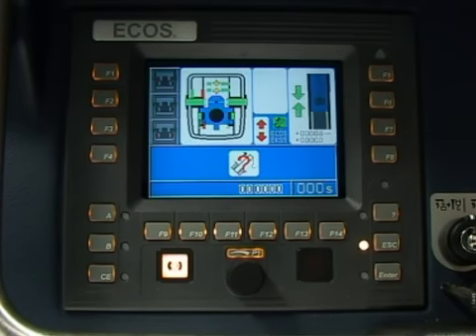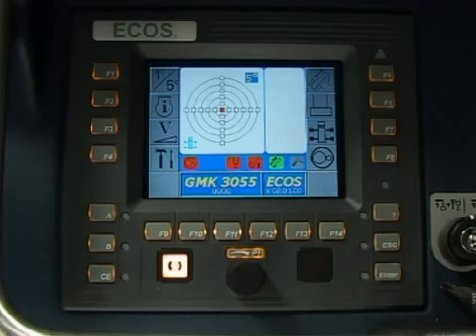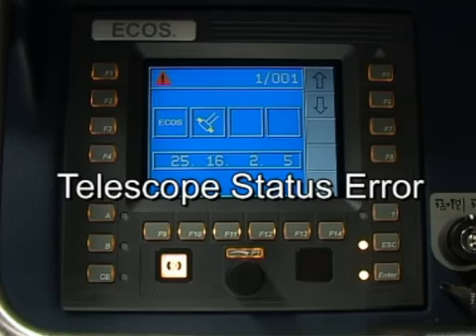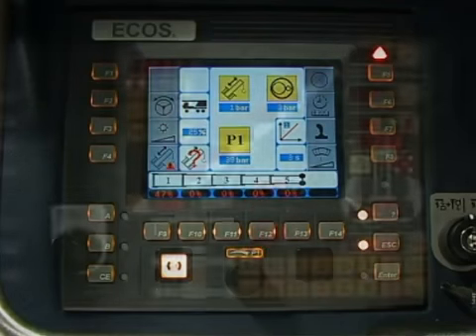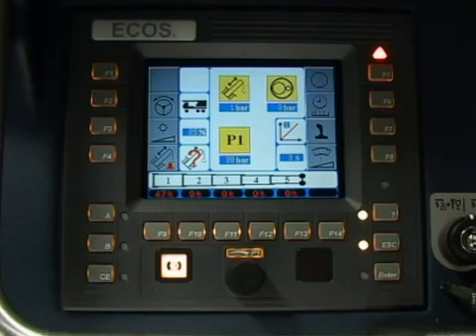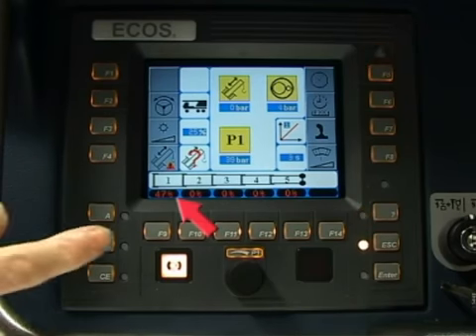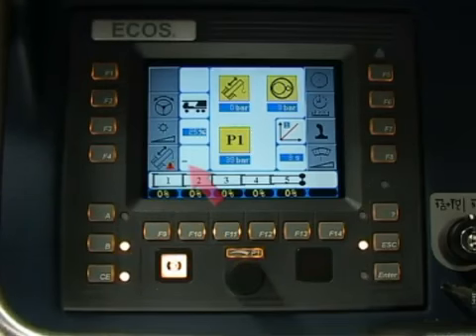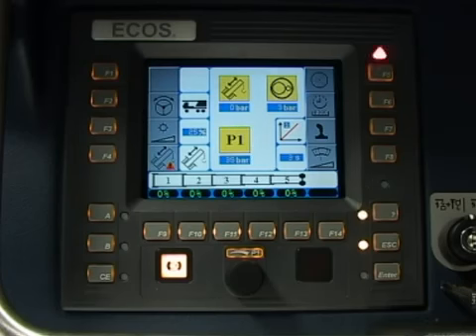Project Jeddah @ GROVE GMK 4100-L Crane & Operator Mr. Dawud Khan Joya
Mobile & Crawler Crane operator
Exp.1 : Dubai Licence Available Date of issue : 04/04/2006
2 : Qatar Licence Available Date of issue : 21/09/2010
3 : Saudi Arabia Licence Available Date of issue : 27/03/2014
4 : Indian Licence Available Date of issue : 21/05/2009
Nationality : Indian
State : Rajasthan
District : Sikar
Vill: Rasoolpur
                         ( Dawud Khan Joya )